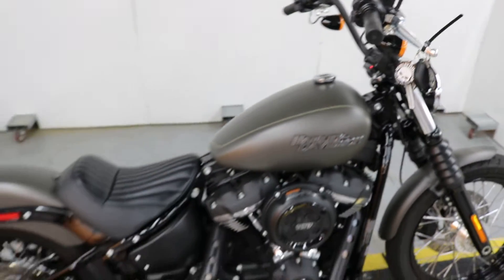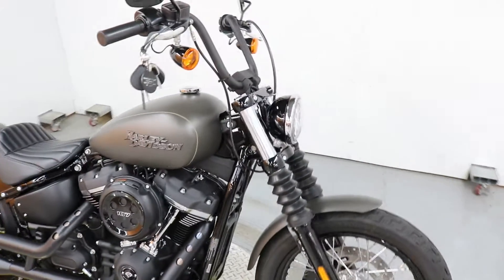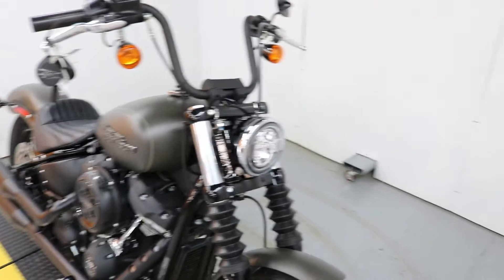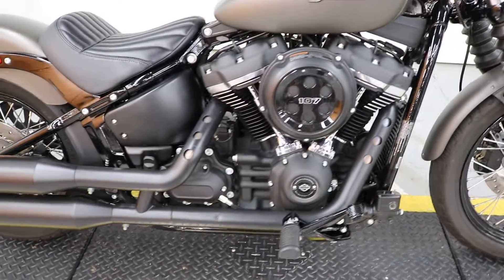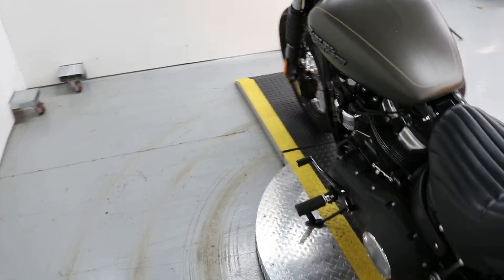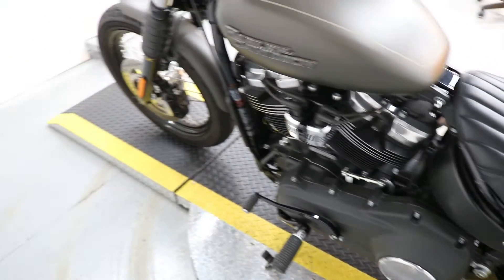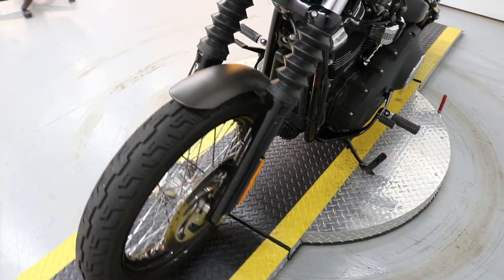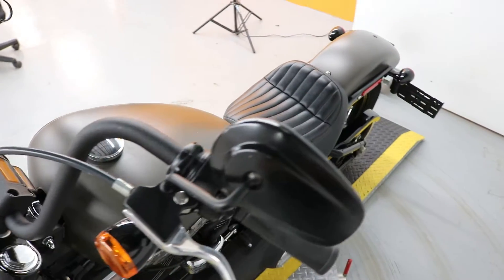Used 2019 Harley-Davidson FXBB Softail Street Bob 107ci For Sale At Stars And Stripes H-D In PA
Used 2019 Harley-Davidson Softail Street Bob FXBB Cruiser In Industrial Gray Denim For Sale.  This Street Bob Is In Its Stock Configuration, And Is Just Waiting For Someone To Swoop It Up And Throw A Little Custom On It.  Not That It's A Slouch Stock, It Boasts The Milwaukee Eight !07 Ci Engine And Six Gears To Rip Through.  Also Stock It Has Security, And An LED Headlight.  So If You Are Looking For A Great Cruiser To Rip Around On Look No Further.  Get In Here TODAY To Take A Test Ride Before Its Down The Road Burning Gas.